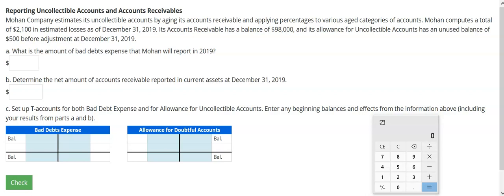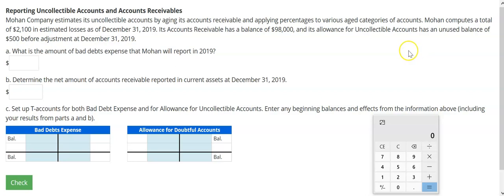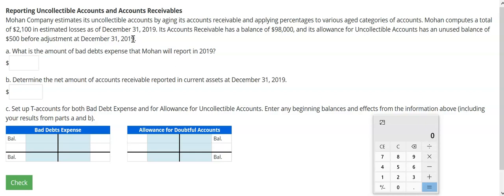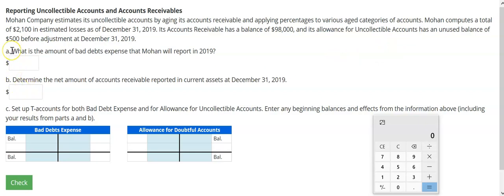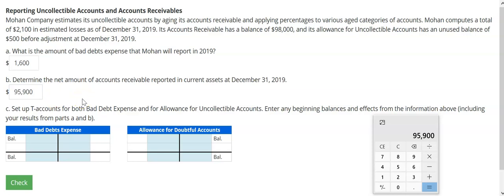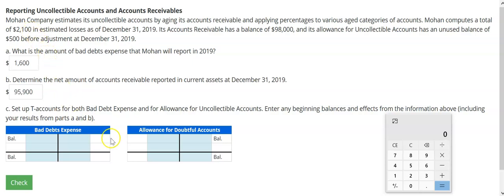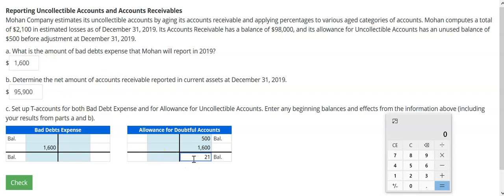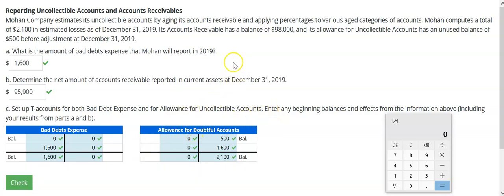Reporting Accounts Receivable and Uncollectable Accounts Bad Debt Expense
Uses T-Accounts to track changes in the net value of A/R